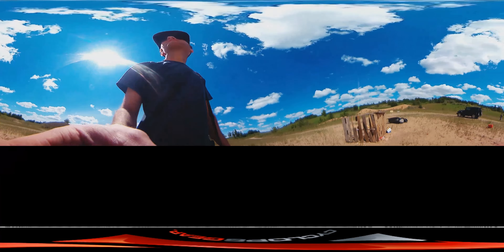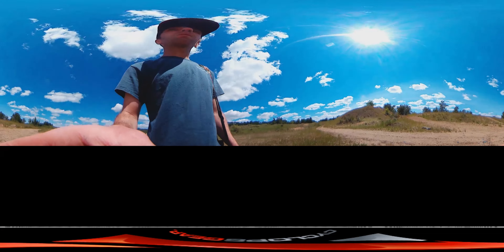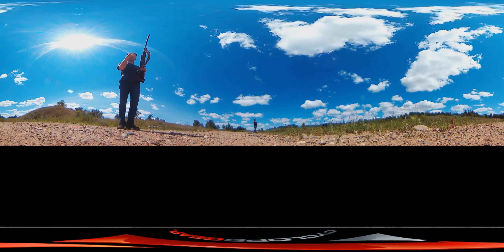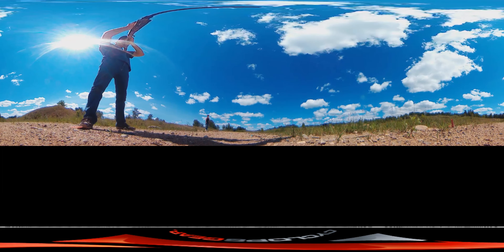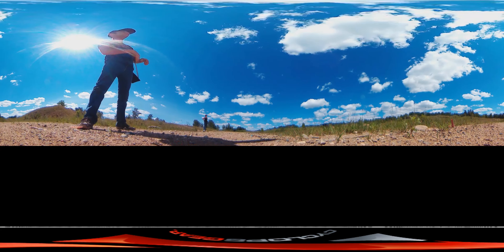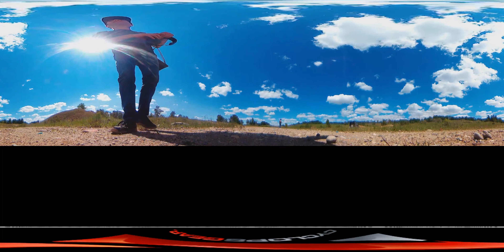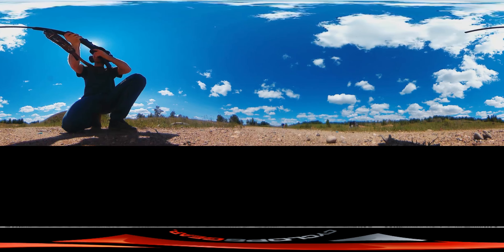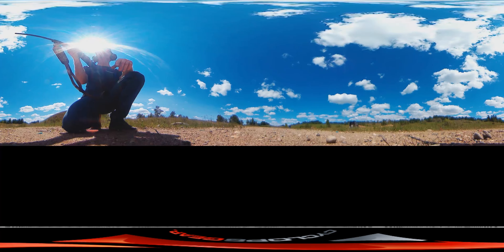Cyclops Gear 360 Cam Power Director Audio Test. MechMike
Promise viewers to get better audio next upload. Used my computer Mic, too much echo. Love this tech and look forward to playing with it more. Enjoy our local Big Sask Sky's!

Swipe your thumb, gyro effect on the phone. Filmed in 1080hp settings so please check your connection for best playback! Will sort the audio for better action to come!